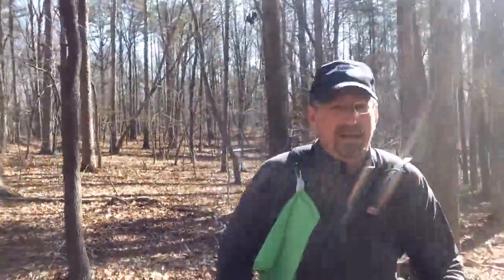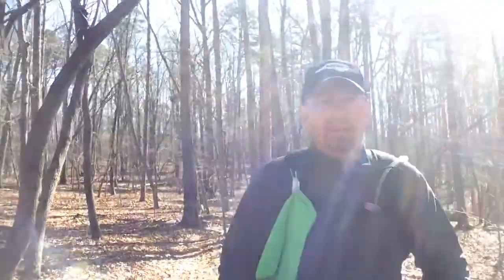Uwharrie/Dutchman's Trail Loop Hike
Hiking in Uwharrie National Forrest.  This is a day hike of the Dutchman's trail and the Uwharrie trail to form a 12 mile loop.  Starting at the Hwy 24/27 Trailhead taking the Dutchman's Creek Trail approx. 6 miles until intersects the Uwharrie Trail and follow it approx 6 miles back to Hwy 24/27 Trailhead.